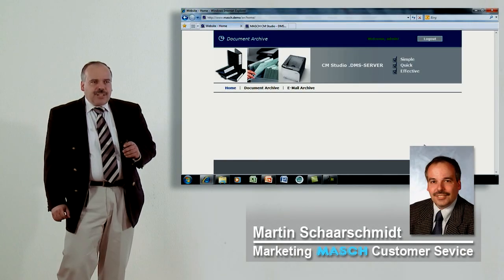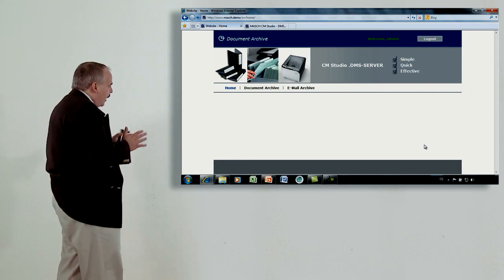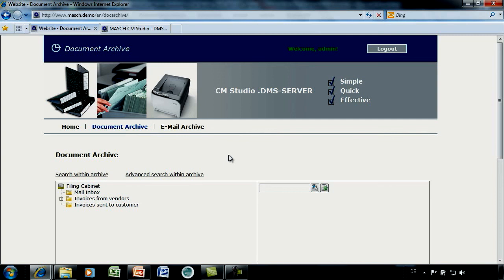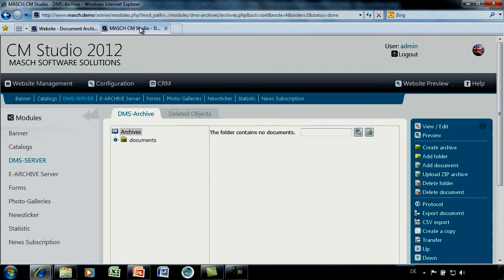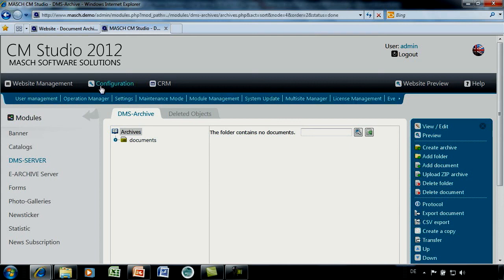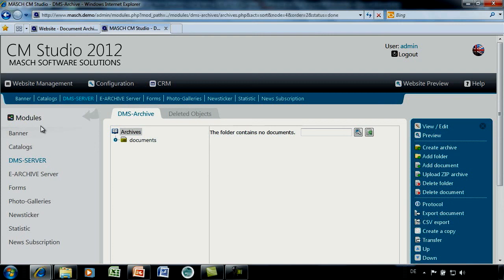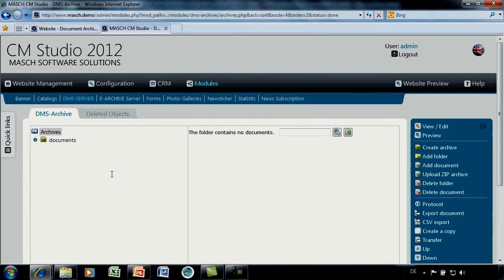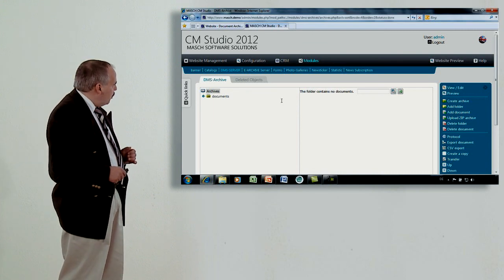CM Studio .DMS-SERVER - Part 2 - User Interface Basics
The video explains the user interaface basics and the classical folder principles of CM Studio .DMS-SERVER 2012

Learn more about a simple and effective performance of files and folders archived in CM Studio .DMS-SERVER 2012.